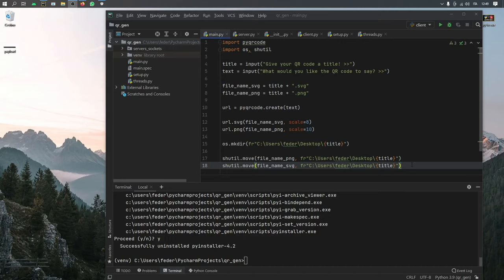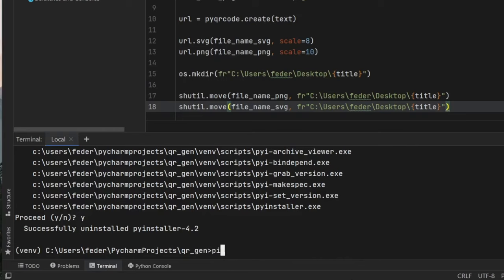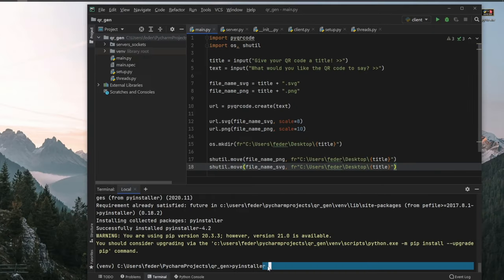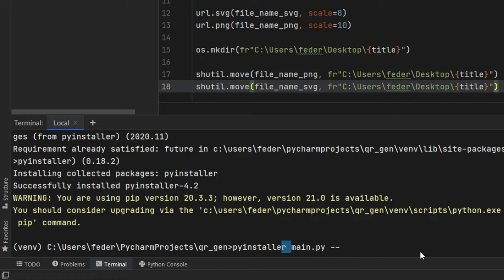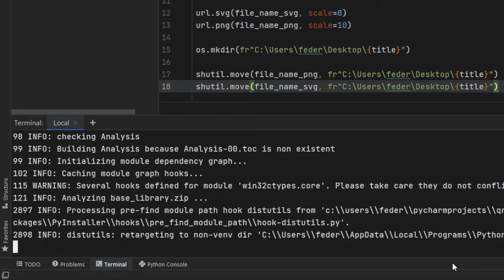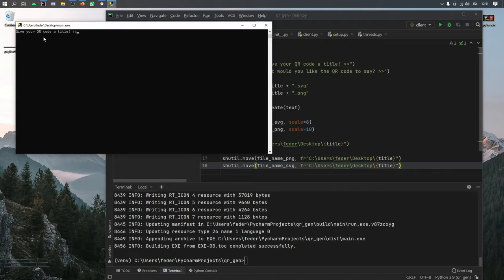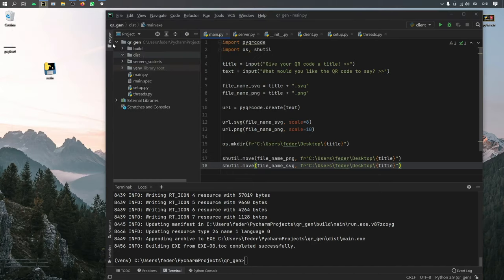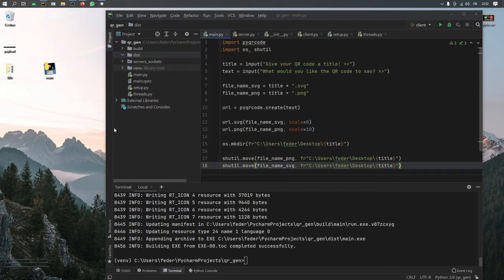How to turn your Python file (.py) into an .exe (Tutorial 2021)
Hey guys! How's it going? In this video I'll be showing you how to create a .exe in Pycharm using Python. Cool right? Let me know how it goes in the comment section below!